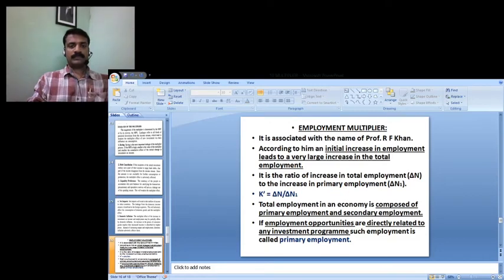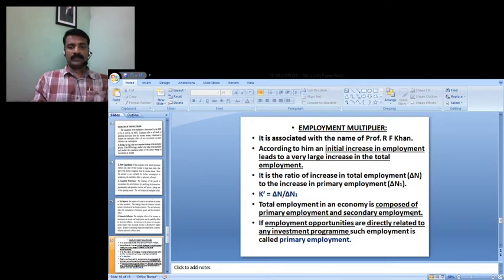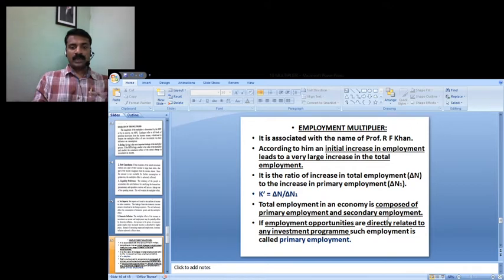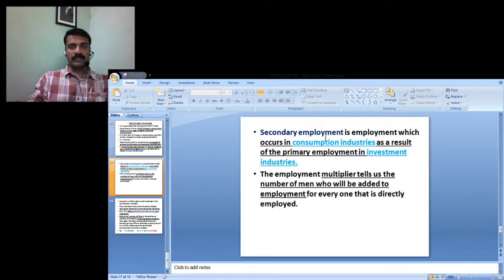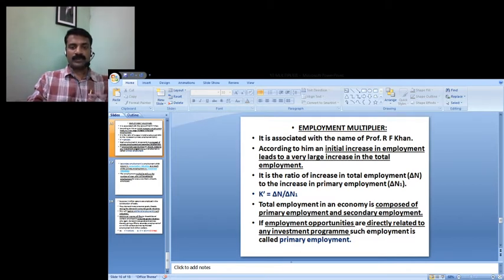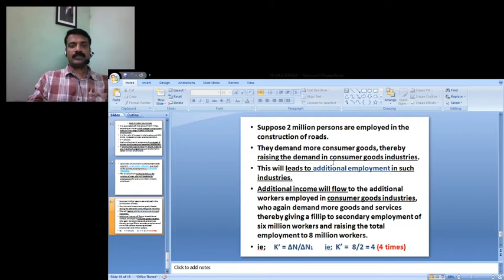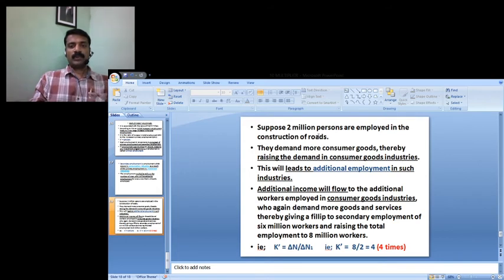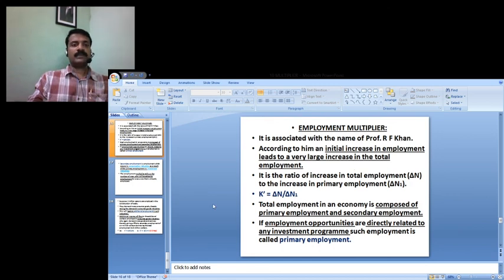Employment Multiplier-Macro Economics , B.A II Semester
Employment Multiplier
Macro Economics , B.A II Semester
Prepared by –Dr. Franco T. Francis
This Video has been prepared during the period of Covid 19 Lockdown